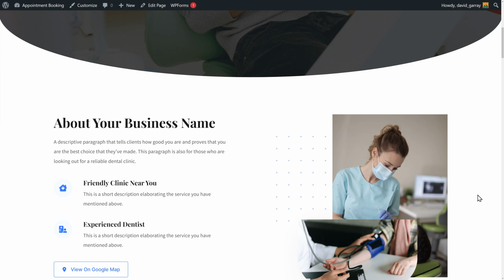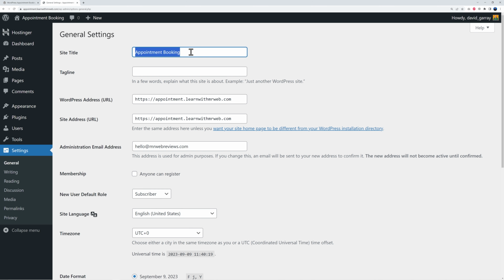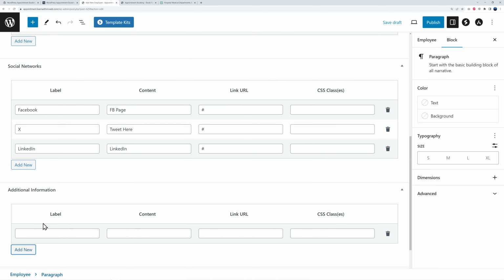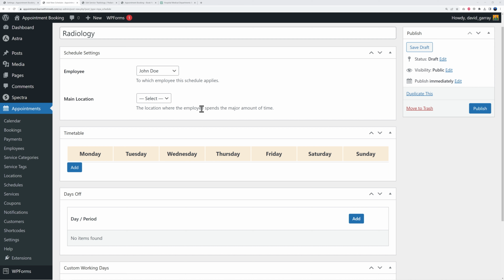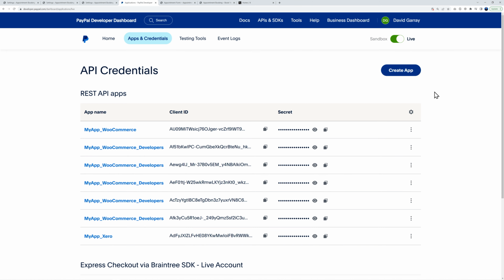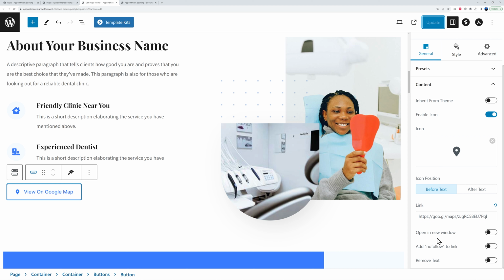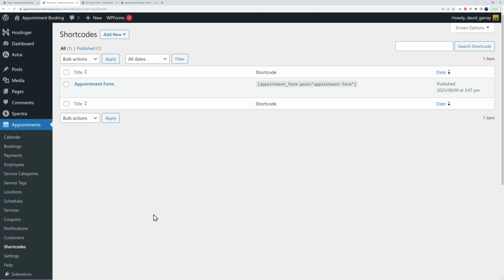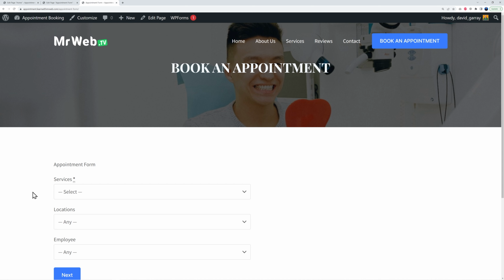How to Make an Appointment Booking Website in WordPress | MOST Complete Solution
Make an appointment booking website in WordPress with the most complete booking setup, step by step.

Today we're going to build an Appointment Booking Website.

✅ GET PLUGIN HERE

INITIAL SETTINGS
00:00 Introduction
02:44 Hosting and
11:17 WordPress Dashboard
13:09 Installing our Theme
18:09 Installing our Booking Plugin

APPOINTMENT BOOKING SYSTEM
20:59 Adding Employees
24:20 Adding Locations
25:06 Adding Service Categories
27:02 Adding Our Services
33:57 Creating our Schedules
37:15 Creating Shortcodes + Booking Page
40:44 Setting Up Our Payment Methods
46:18 Booking Calendar
47:04 Emails and Notifications

FRONTEND
50:21 Homepage
01:10:34 Header Section
01:13:40 Footer Section
01:16:17 Last Minute Tweak